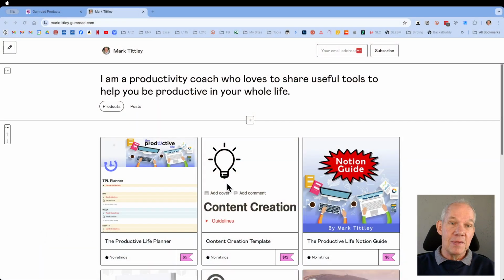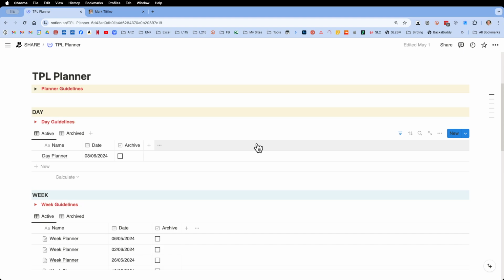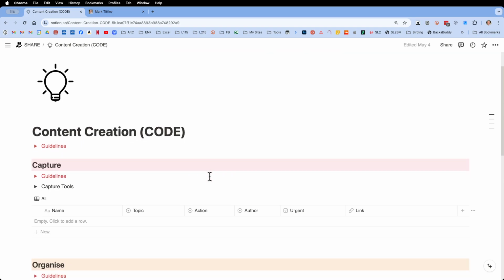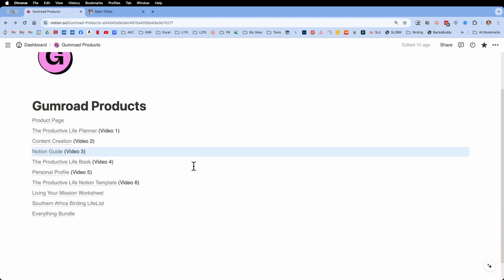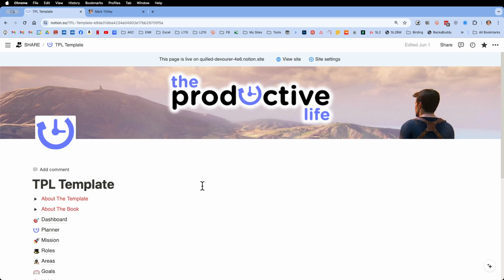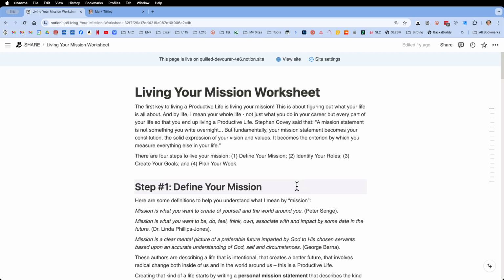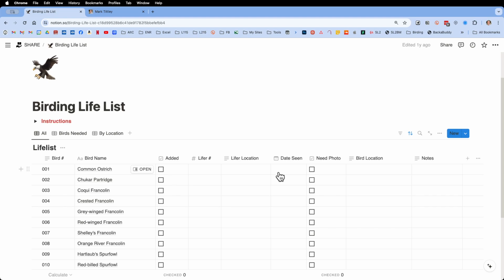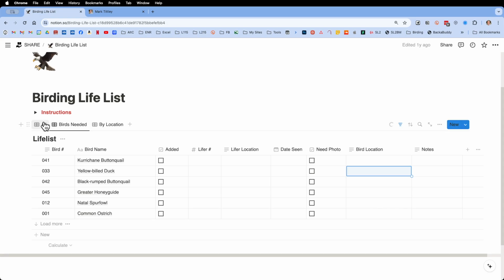How to Fast Track Your Notion Journey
A few week back I posted a video that introduced my Notion self-guide tutorial. Today I am going to give you the grand tour of all my Notion products - but not just because I want to sell you my stuff - but rather to help fast track you on your journey of becoming an advanced Notion user. It can be daunting but with help it will most definitely help you become exponentially more productive in your whole life! Come with me as I walk you through the 9 different templates on offer - each designed to help you accomplish something significant!

Here os a link to my Gumroad Product page where all 9 templates can be purchased: